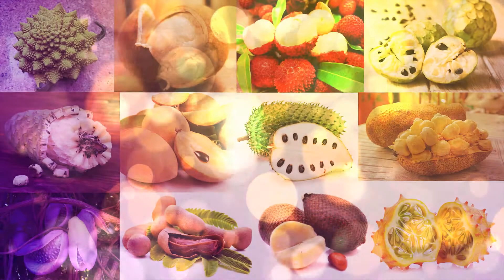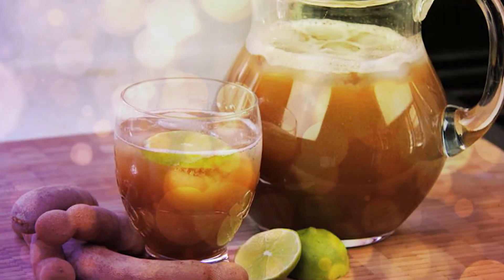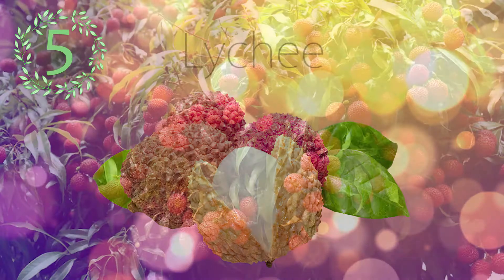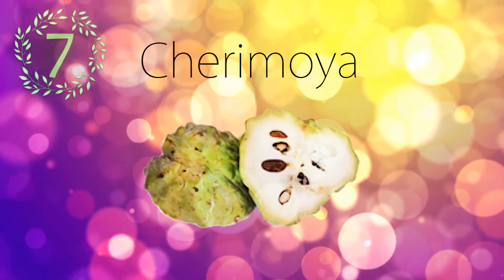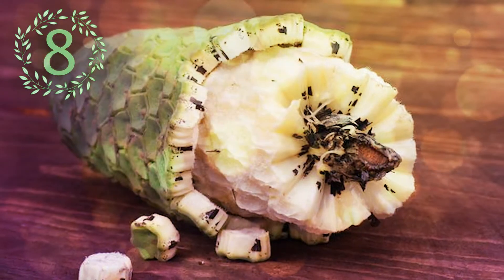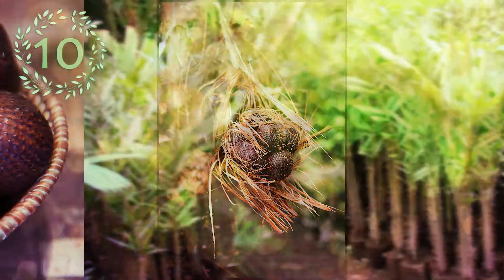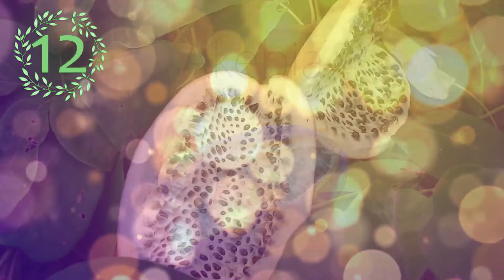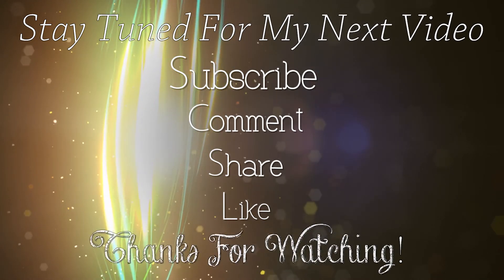12 Fruits You Probably Never Heard Of